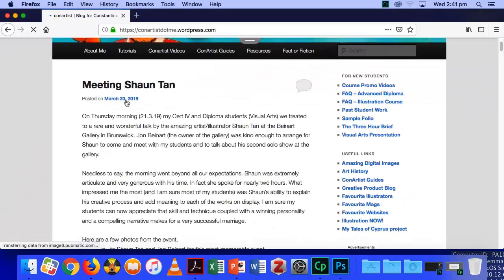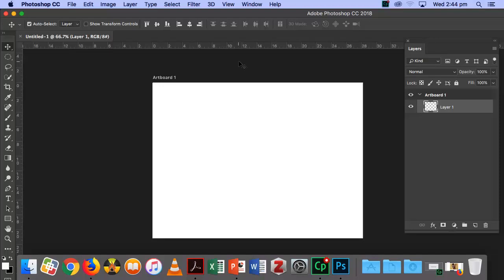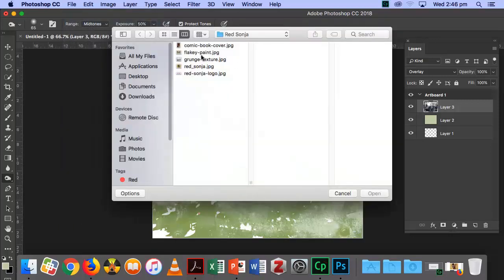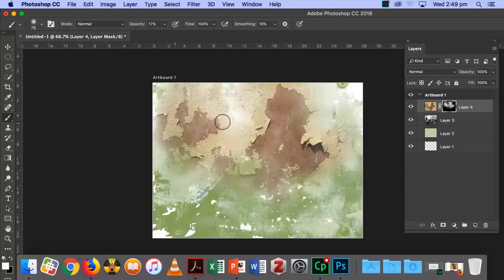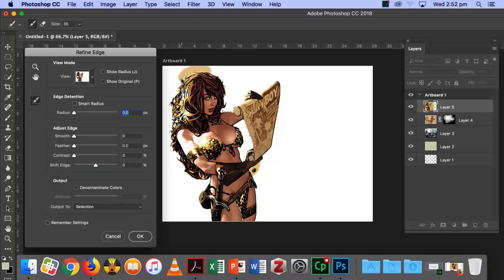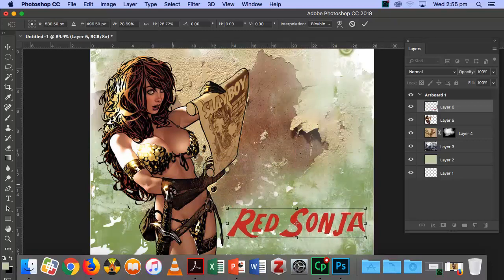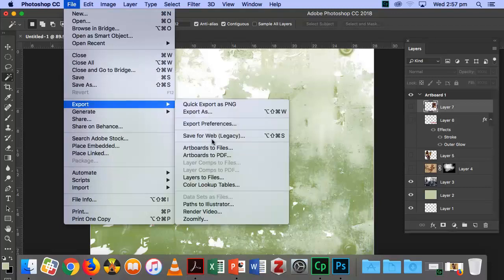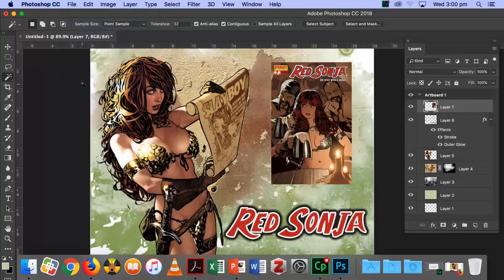Create your own slides as JPGs part 1